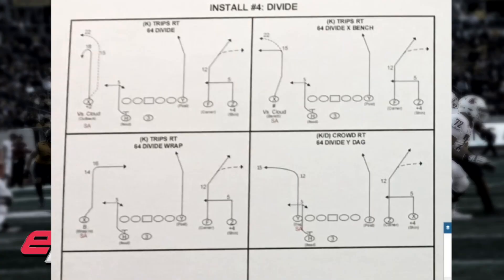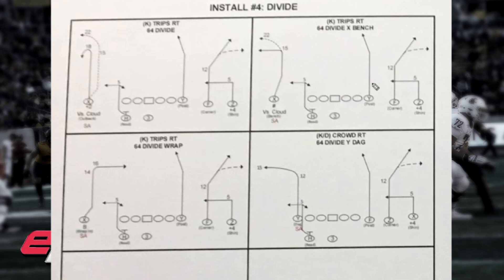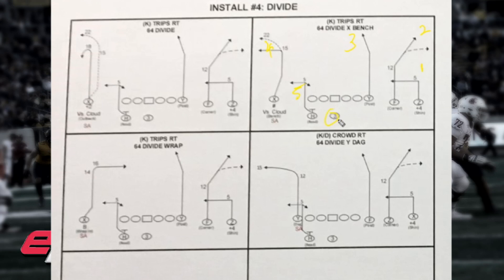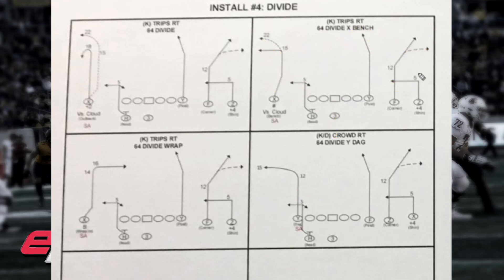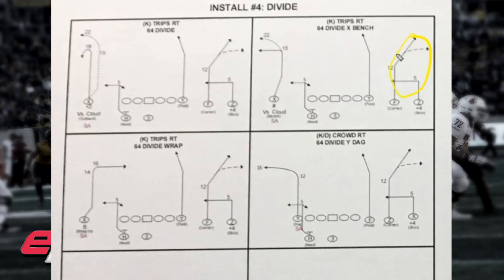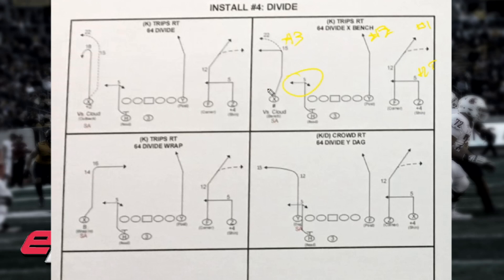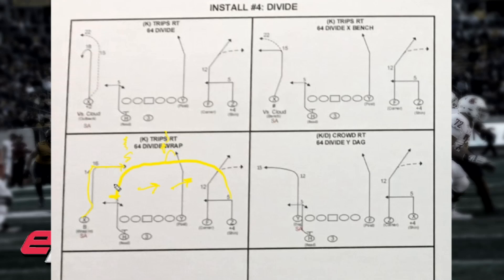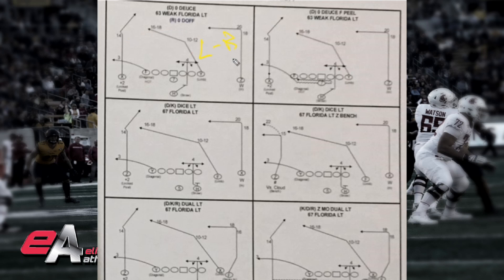How to Make Full Field Reads Easy for Quarterbacks!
The Air Raid, Spread, or West Coast is Easy For QB's that Know How to Make These Reads .

 Offenses have gone through a series of progressions and changes over the course of years. They adjust to new defensive schemes then defense adjusts back. We'll get into that with a video later on. But right now, offenses are heavy into pure progression reading. A lot of that is to simplify the offense for quarterbacks, especially young quarterbacks coming into the air raid system, the spread offense,  even a lot of the West Coast teams now run a pure progression read system for quarterbacks. And so I want to explain what that is.
Going back to my college years. I was playing in a slimmed down version of the West Coast system under Terry Shea and then under Steve Mariucci.We ran West Coast concepts at Cal. That meant,  for a quarterback, it was all about defensive key reads and understanding what you're seeing in terms of coverage. Then knowing within that route concept, who my key read was. Which player I was reading, to take me to my first decision. When Steve Mariucci took over as offensive coordinator, Dan Cozetto, also took over as our offensive line coach. I love Danny, he's a fantastic coach and brought a ton of attitude to the team and had some experience in Dennis Erickson's spread system, where they did a lot of this full field reading and progressions. But I had been trained in defensive key reads as part of that West Coast system. It was hard for me to wrap my head around a full field read how could I read and tell what's going on on the back side. If I'm reading front side to start, I couldn't get my head around a pure progression. As a young quarterback without the experience of having been in a system where we did pure progression reads, I was trying to wrap my mind around, who do I key on here? And how do I know that I've got this guy in the back side, if I can't look at this guy early. I was trying to find the defender rather than just playing street ball and finding if that middle read was open. And so it was hard for me.
Your takeaway from this video should be that full field reads are not only possible, they're actually really successful and they can get you big chunks. They can be shot plays and they can make the game easier on your quarterback and spread the defense. You can spread that defense out, there's no way they can cover everything as long as your quarterback doesn't fall in love with the route. And as long as you're giving him the right reads, where it makes it a simple eye progression, then you are in good shape as a coach as a quarterback.
Being efficient as a QB or coach in a progression system is all about mastering  full field reads progression reads and making the game simpler on your quarterback to execute from the pocket.